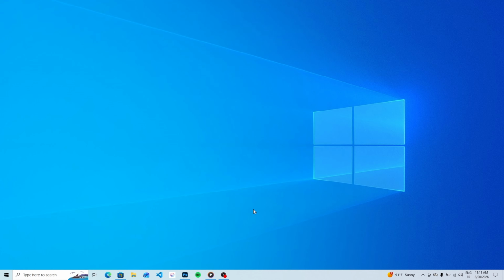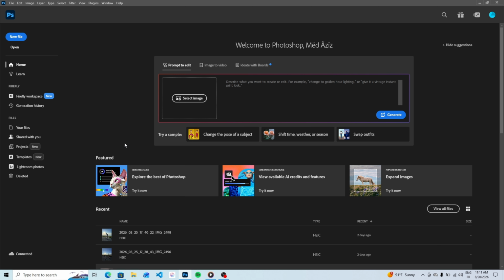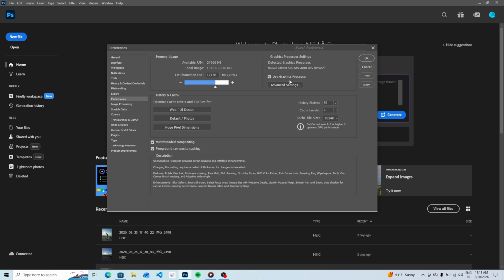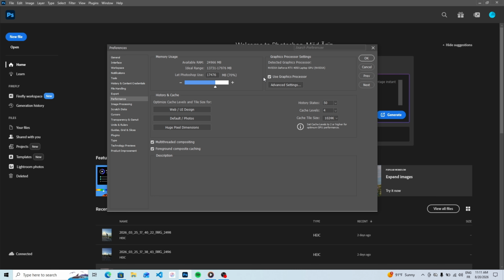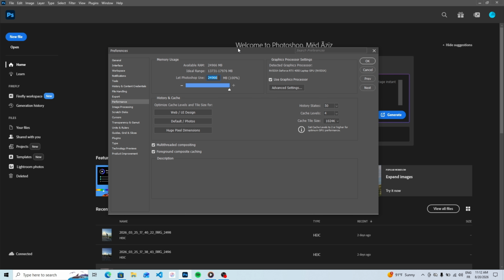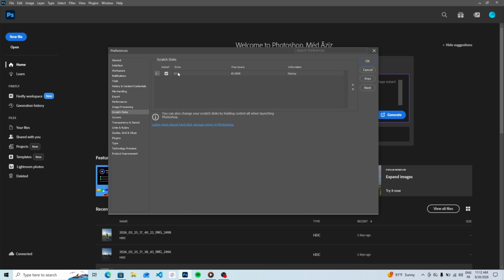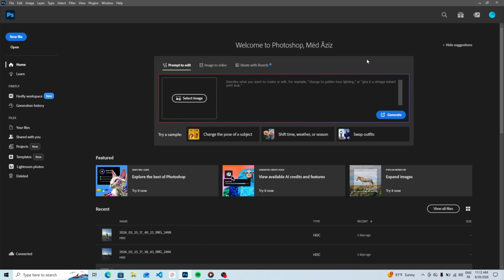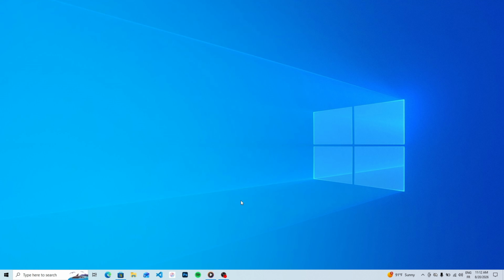How To Fix Photoshop Keeps Crashing (2026 Guide)